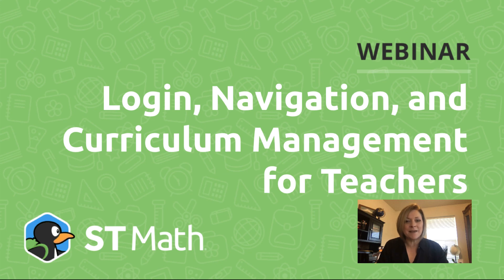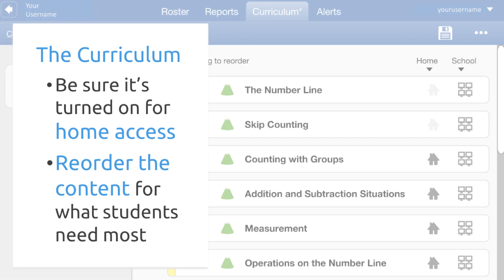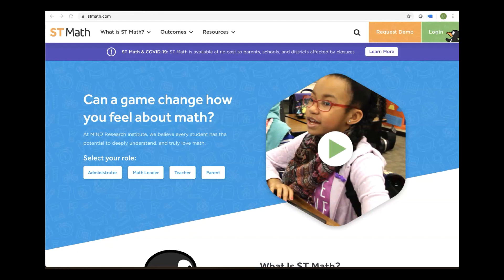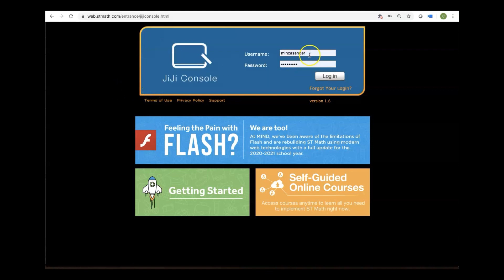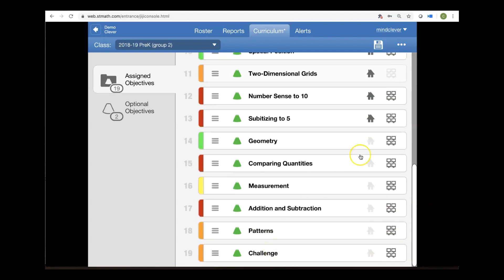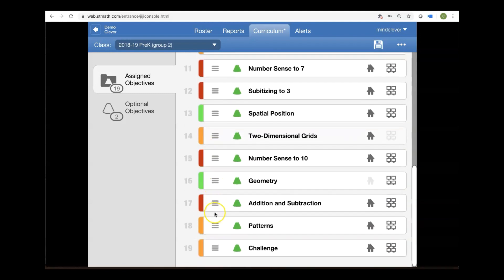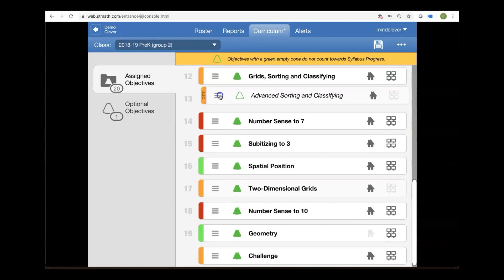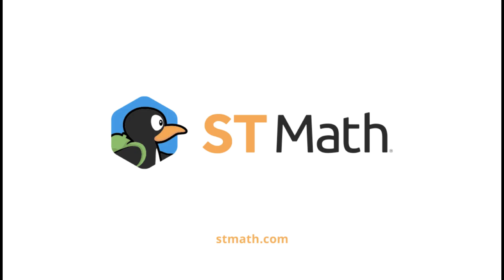Login, Navigation, and Curriculum Management for Teachers | Webinar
Quick refresher for existing teachers in using ST Math remotely. Review of login, navigating the JiJi Console, and Curriculum Management (home access and reordering).

To view additional webinars and to see upcoming webinar offerings, visit our webinar